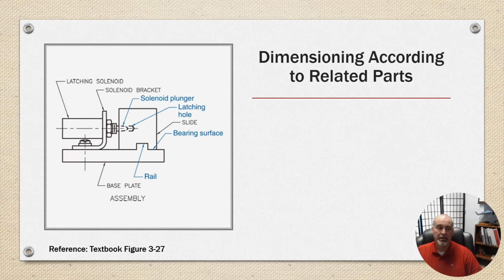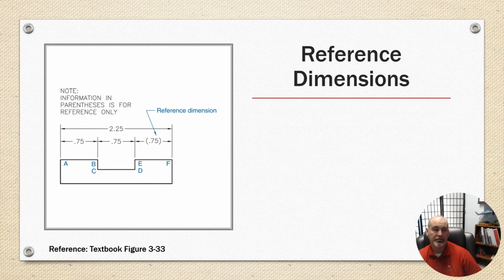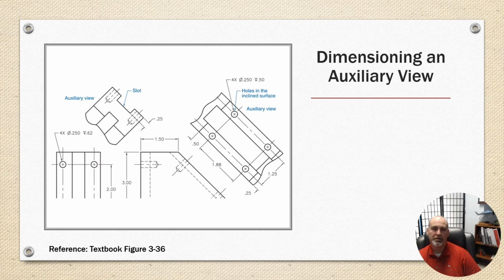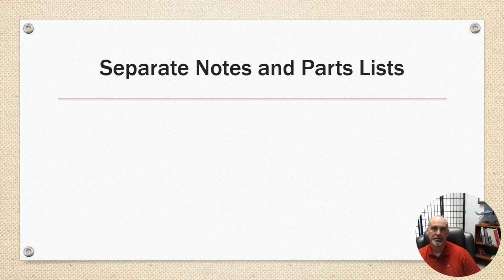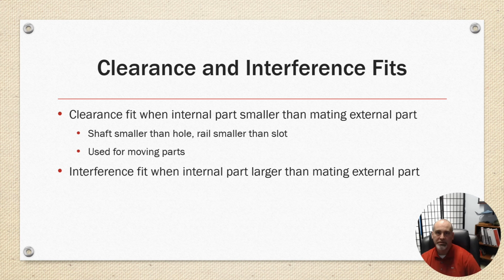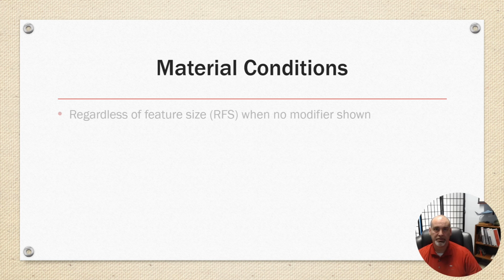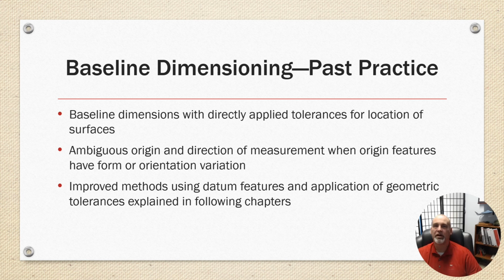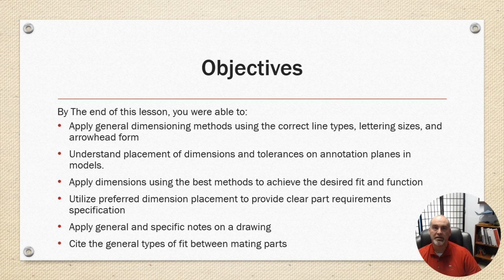ADVM 0012 Unit 3 Lecture Part 2